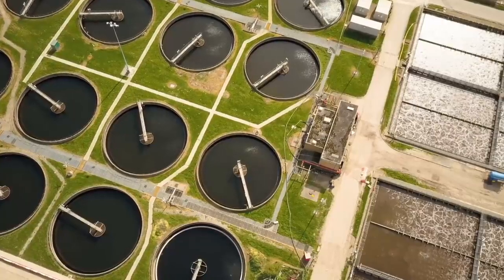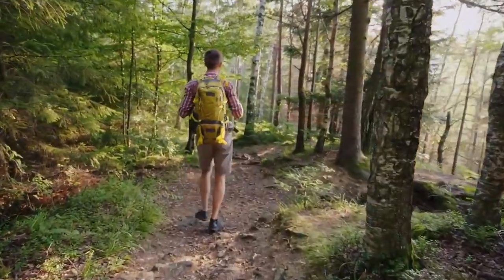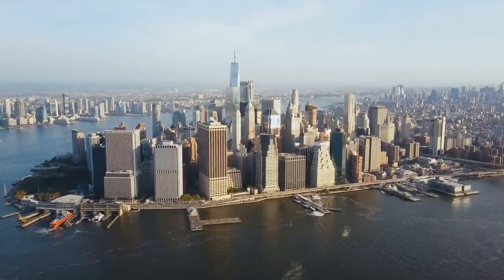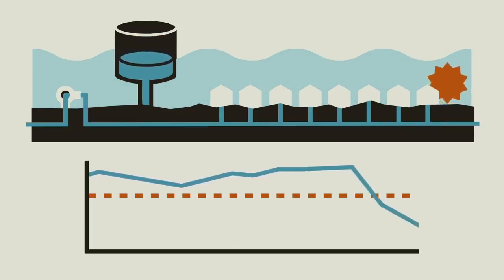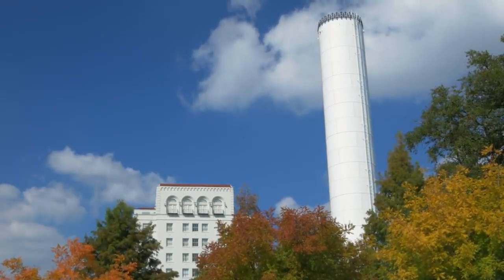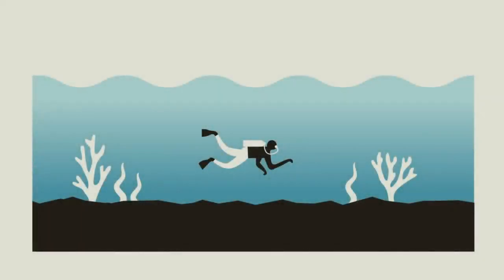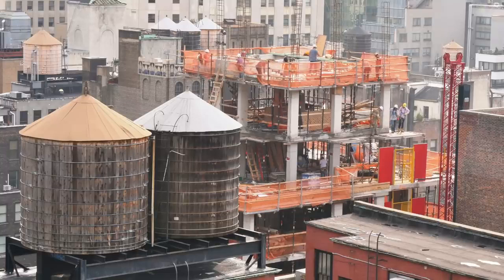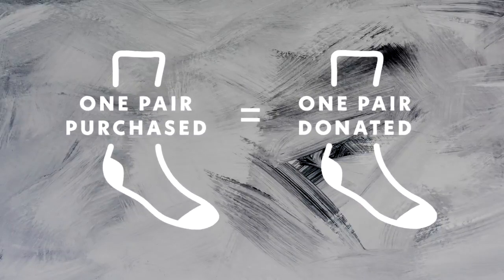How Water Towers Work 1